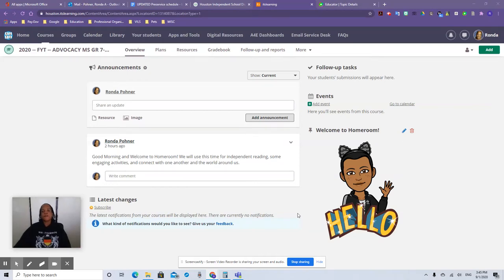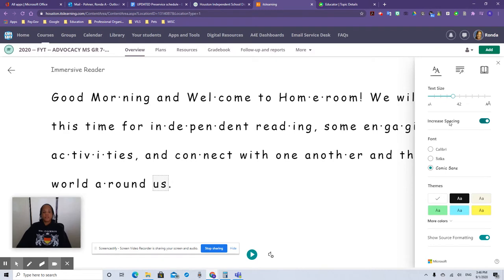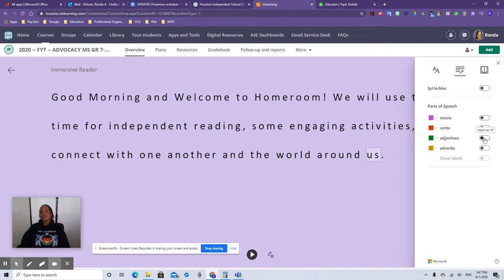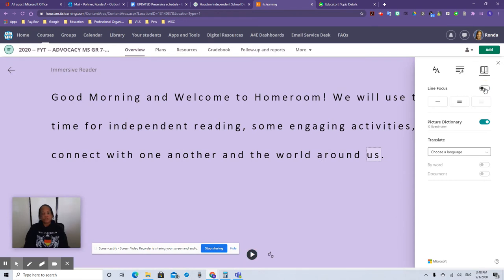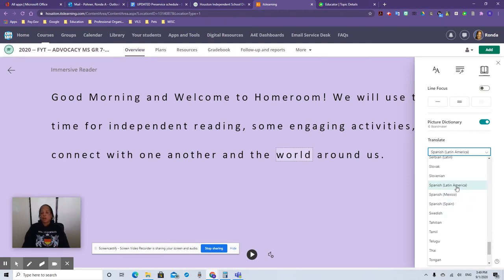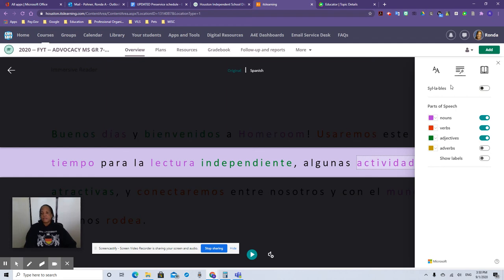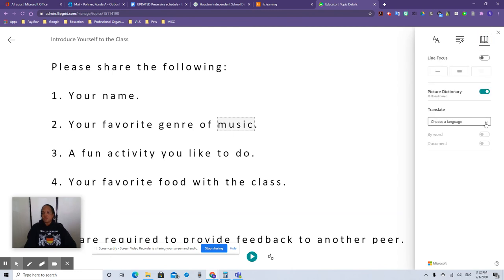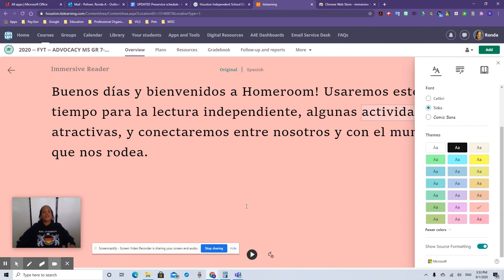Immersive Reader: My Best Friend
This video demonstrates the features of Immersive Reader.